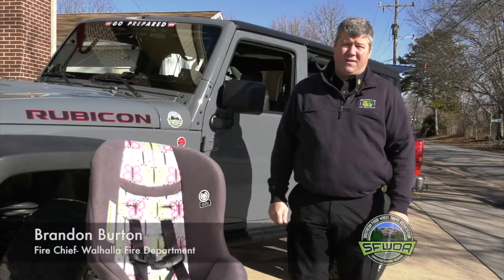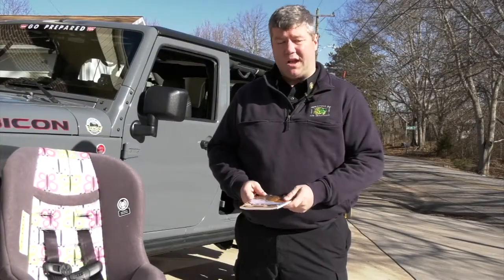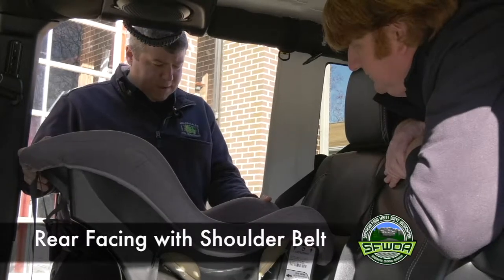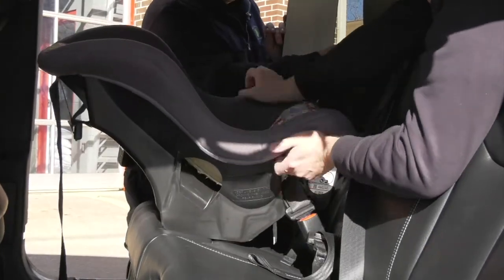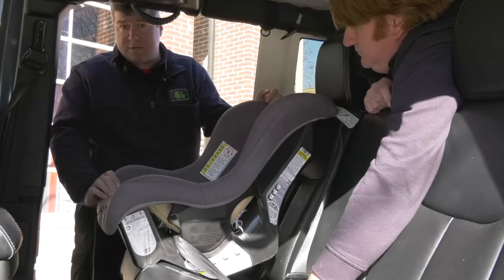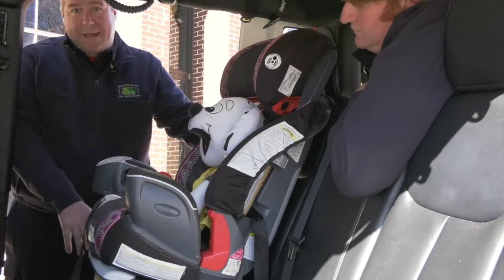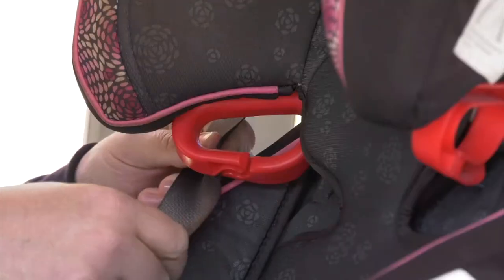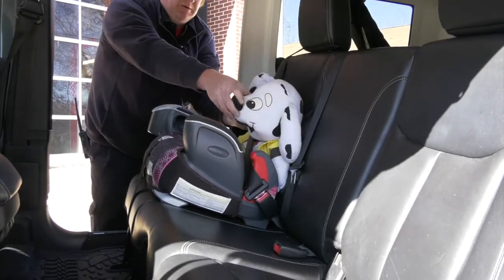SFWDA - Off Road Child Safety, Part 1 - Child Safety Seat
Southern Four Wheel Drive Association presents Part 1 of the Off Roading with Children series.

Always follow the  instructions found in your Car Seat and Automobile  users manuals.